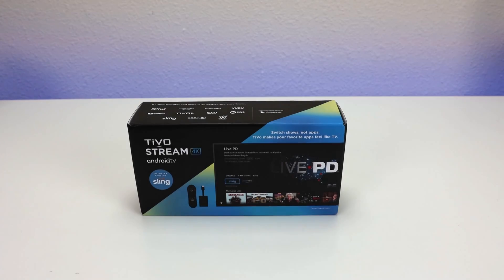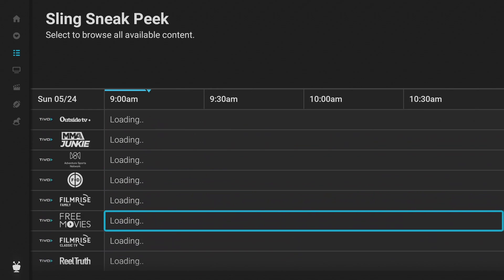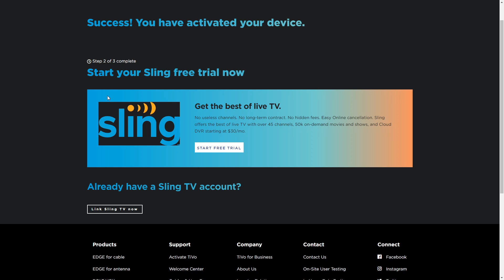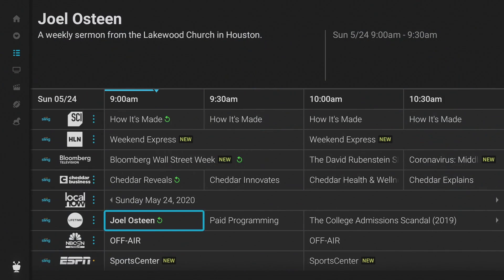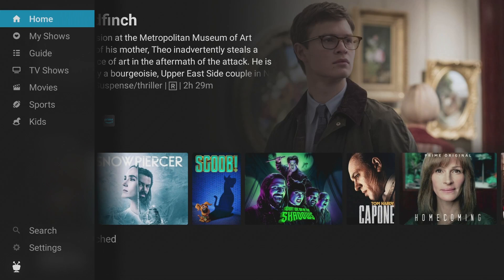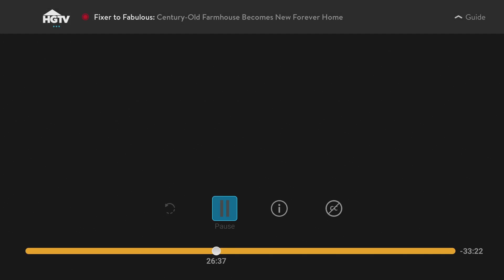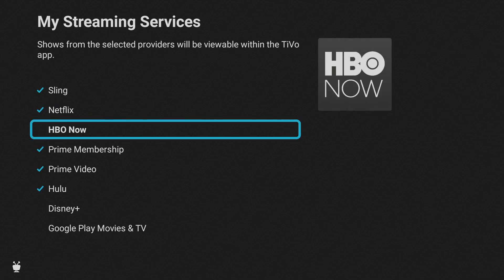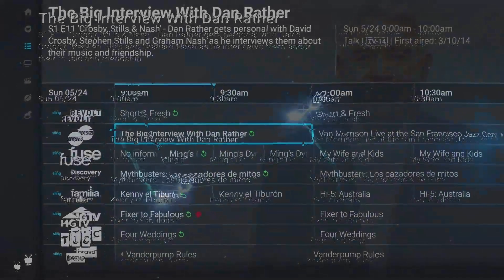TIVO STREAM 4K & SLING TV INTEGRATION | HOW "SEAMLESS" IS IT? AND A MESSAGE TO TIVO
Tivo integrated Sling tv into their new android tv steam box, Tivo Stream 4k. This is an overview of the user interface and what tivo needs to do to appeal to a larger audience.
MORE AWESOME FEATURES AND SPECS
Android 9 Pie
Google Playstore
Chipset- Amlogic S905Y2     RAM -2GB DDR4    Flash- eMMC 8GB Google Assistant
Wi-Fi  802.11 b/g/n/ac 2.45/5G MIMO 2T2R Wi-Fi   Bluetooth 4.2
Chromecast built-in
4K UHD, Dolby Vision HDR and Dolby Atmos
Voice remote control
No additional TiVo fees